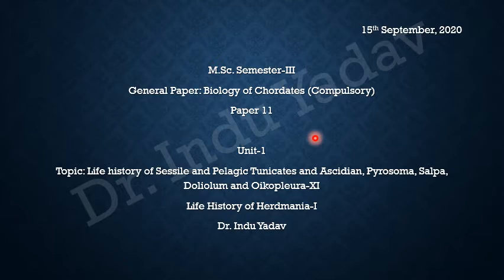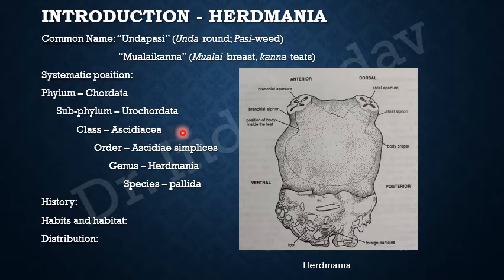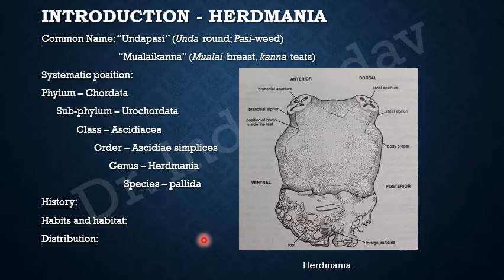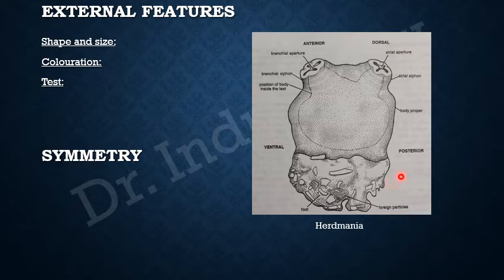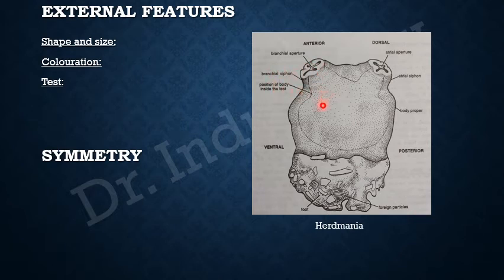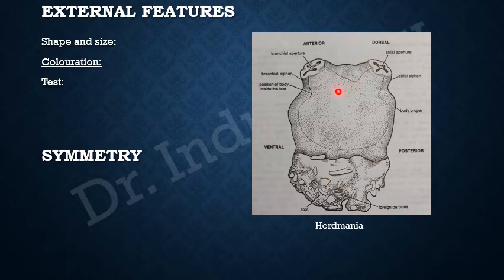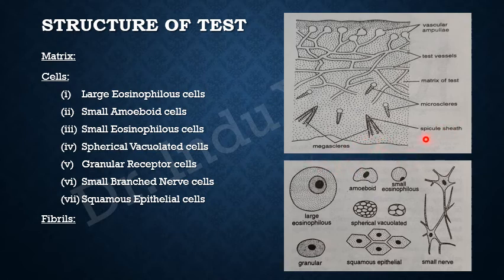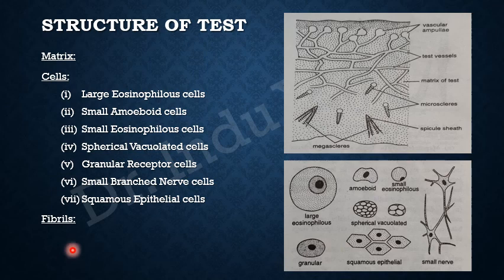Life History of Herdmania 1